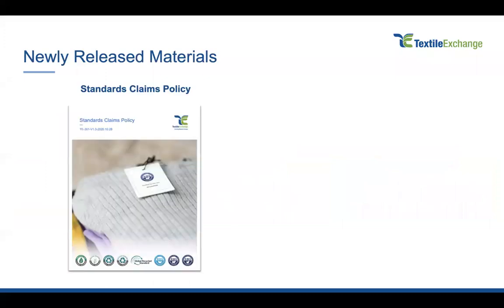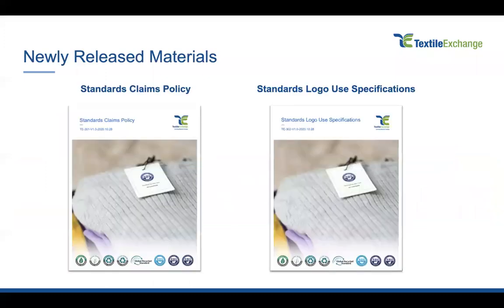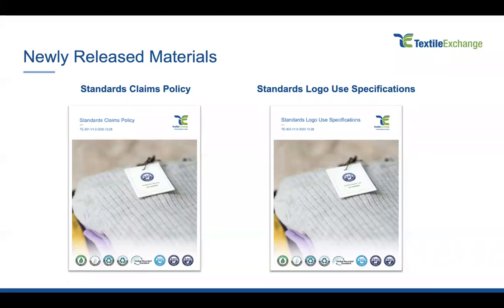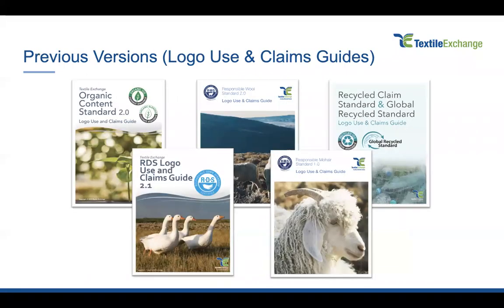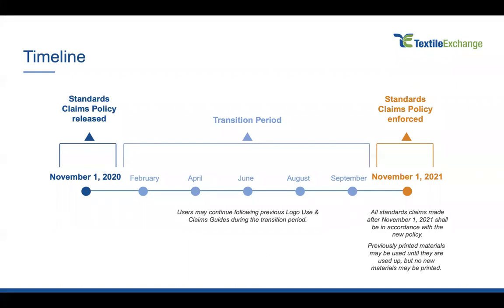Webinar Part 1 Introduction to the New Standards Claims Policy November 17, 2020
Join the Textile Exchange Standards team for a closer look at the new Standards Claims Policy and accompanying materials.